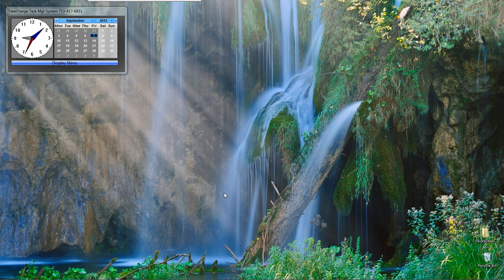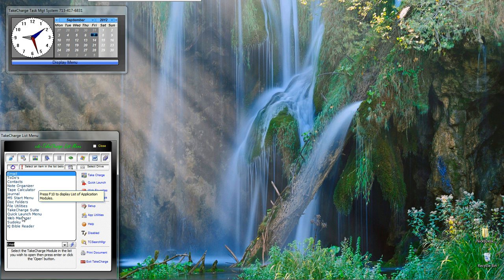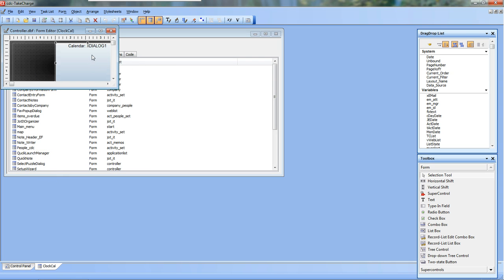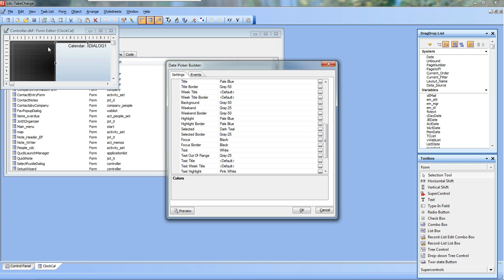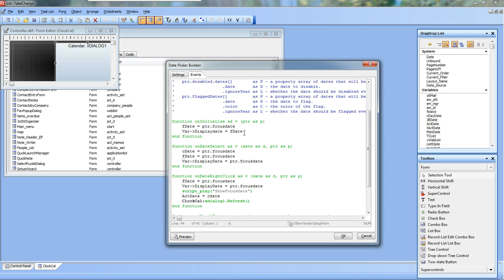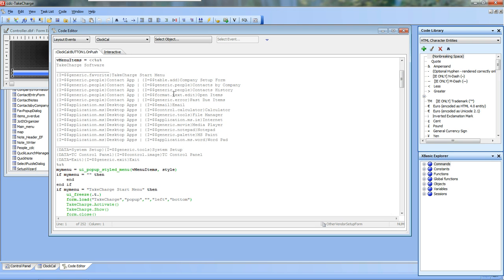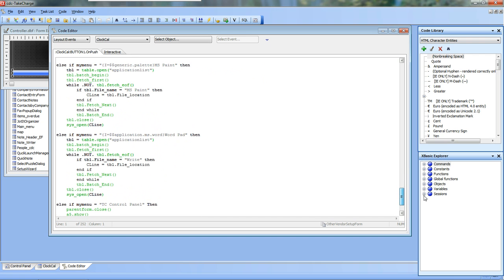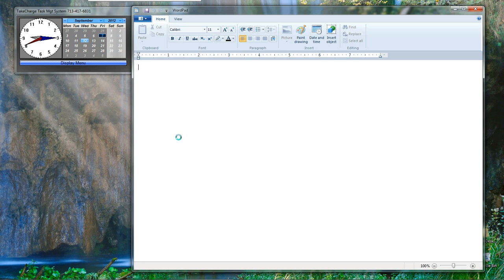Lesson 15 Contact App Super Control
Today's lesson will show how to make the front page for our application including a super control and a ui_popup_menu. Watch our short video to see how versatile and easy this is to do.